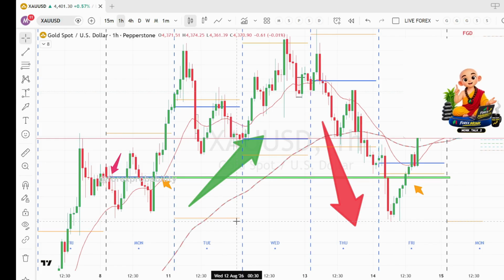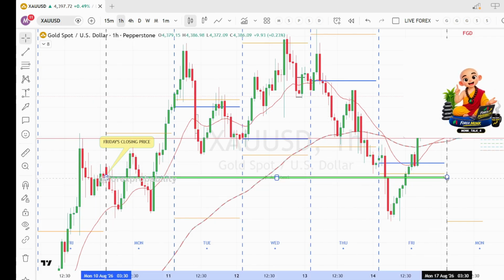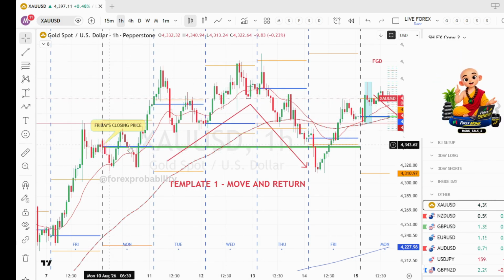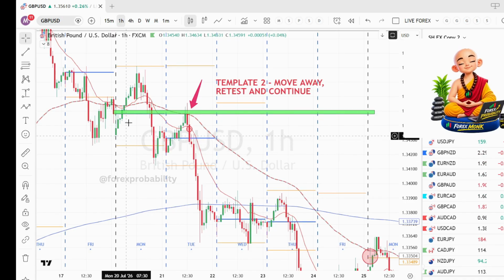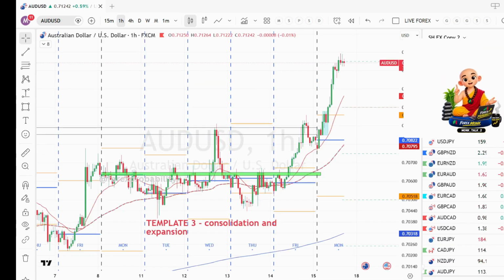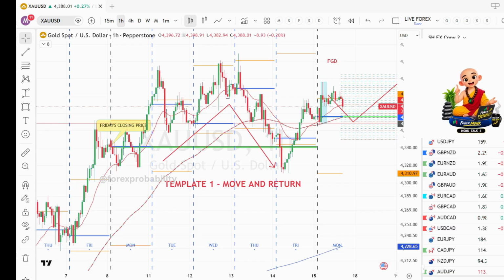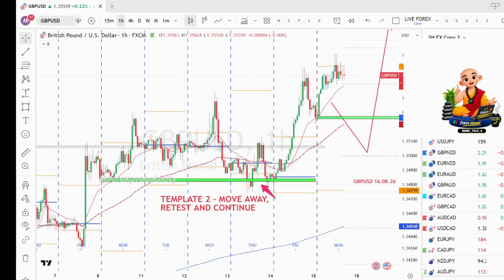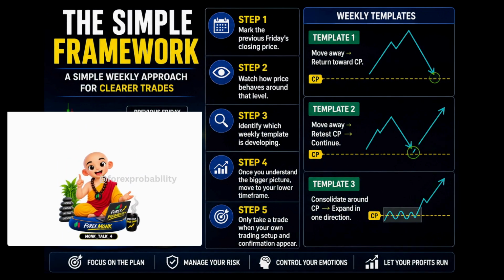The Simple Weekly Approach for CLEAR TRADES | Forex Trading Made Simple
What if your weekly forex analysis could be much simpler?

In this video, we break down The Simple Weekly Approach for Clear Trades — a practical framework designed to help you understand the bigger market picture before moving to your lower timeframe.

Here’s the process:

📌 Step 1: Mark the previous Friday’s closing price.
📌 Step 2: Watch how price behaves around that level.
📌 Step 3: Identify which weekly template is developing.

We look at 3 simple templates:

🔹 Template 1: Move Away → Return Toward CP
🔹 Template 2: Move Away → Retest CP → Continue
🔹 Template 3: Consolidate Around CP → Expand in One Direction

Then we move from the weekly picture → lower timeframe → your own trading setup and confirmation.

The goal isn't to predict every market move.

The goal is to understand the context, wait for your setup, and execute with discipline.

Trade less. Wait more. Trade with a plan.